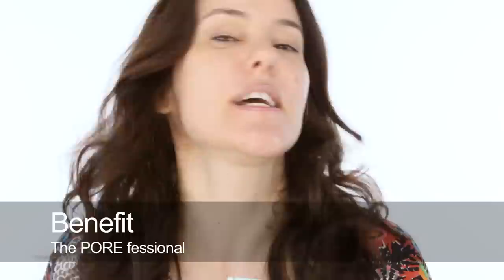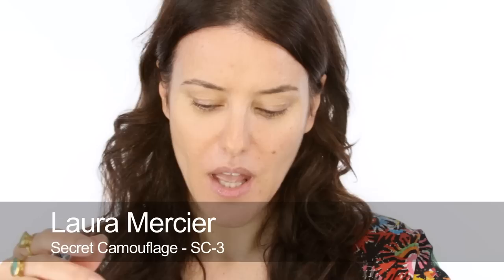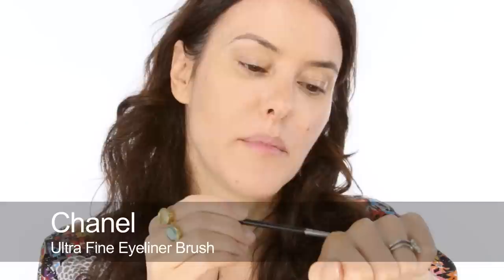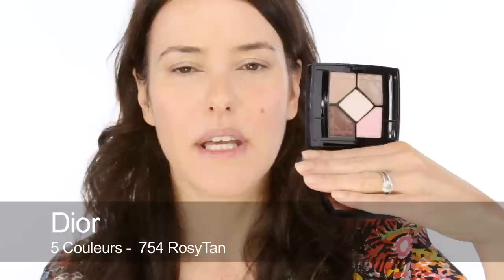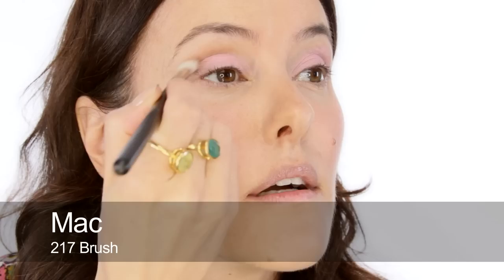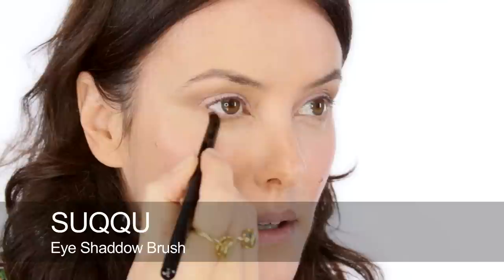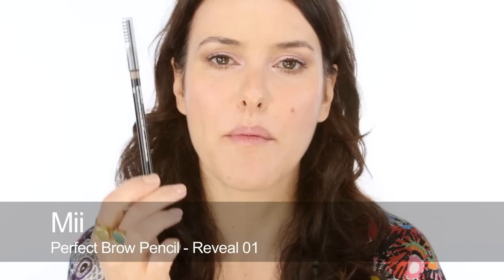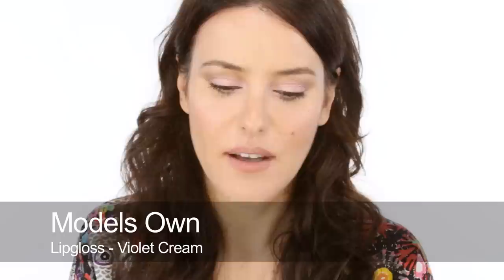Soft & Pretty Everyday Summer Make-up Tutorial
100% of advertising revenue is donated to charity.

for product links, tips and more info.

This video is full of tips on how to make the transition from spring to summer. The start of summer its always tricky as the majority of us are not at our full summer colour yet and using bronzers and highlighters to give the skin a glow can be tricky to get right. For the best results begin with something subtle, especially when reaching for the bronzer! Soft and pretty definition around the eyes and on the lips make this look all about the glowy skin. When using a cream bronzer like this be sure to use it over moisturised skin and primer...never powder.